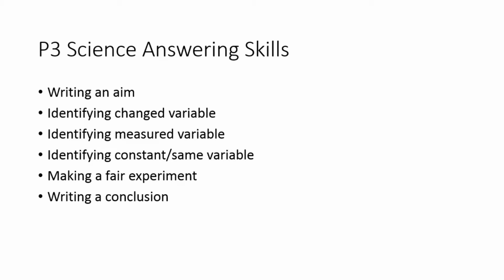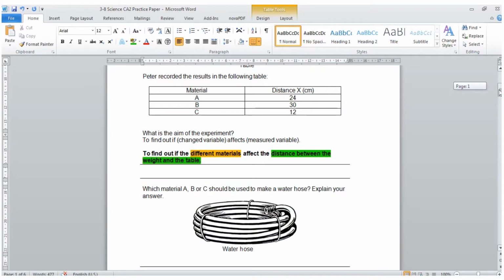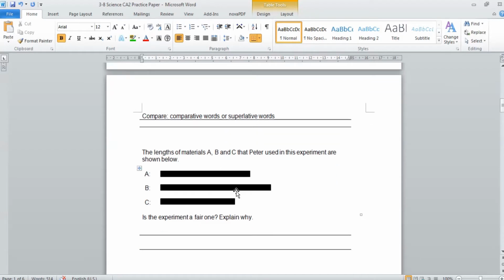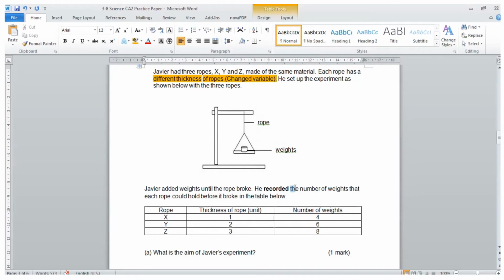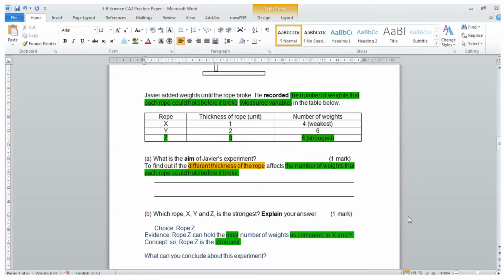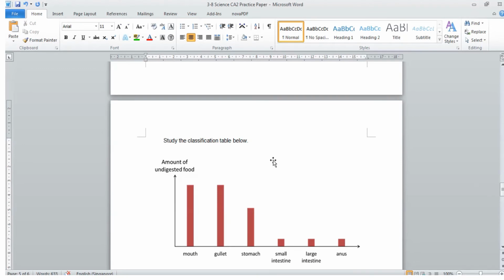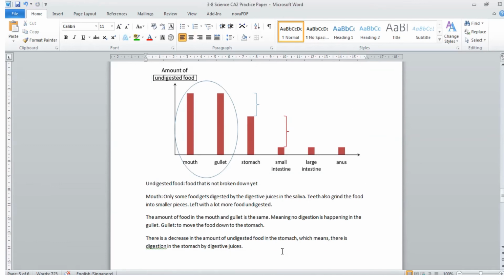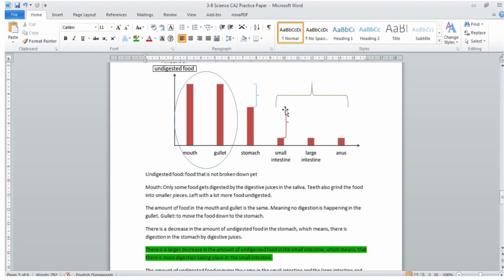P3 Science Answering Skills